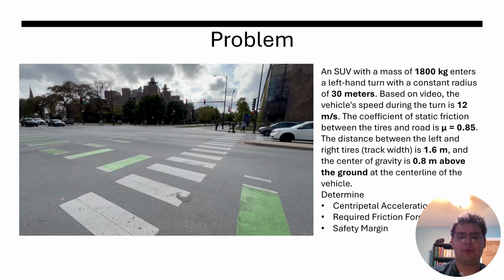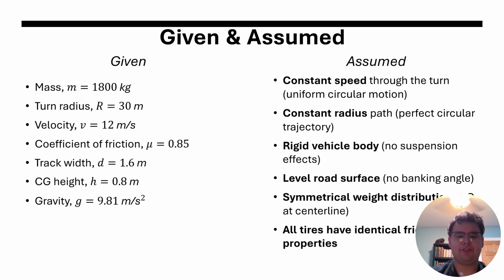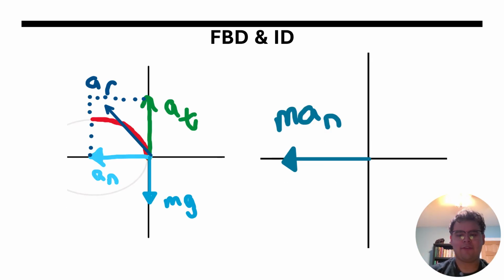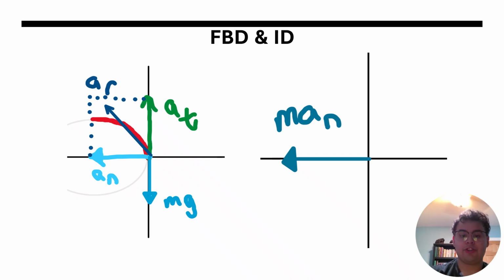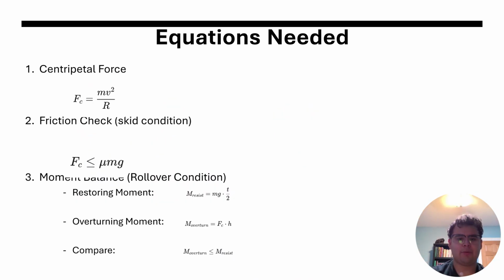Dynamics Video 2 - Jay Pulido